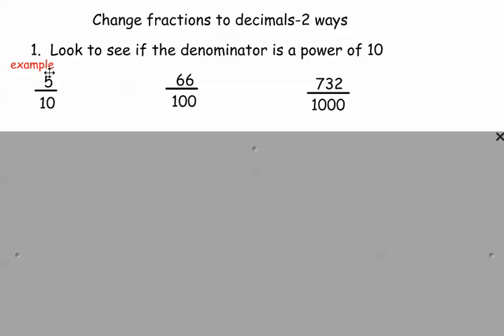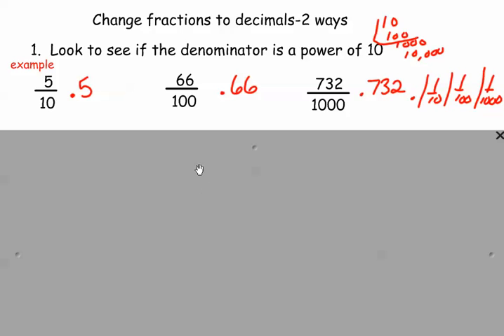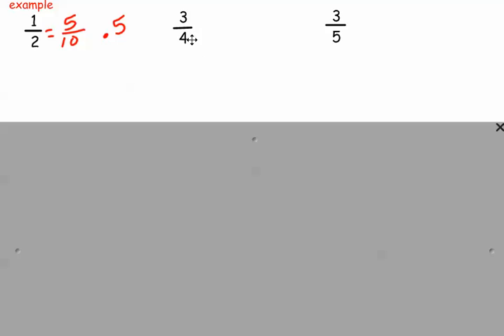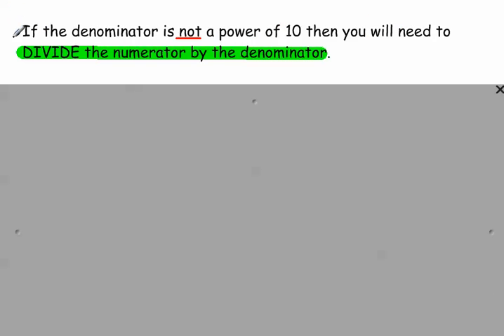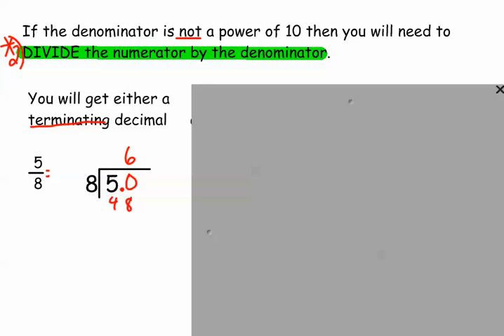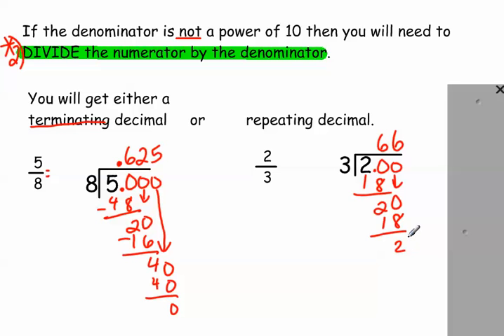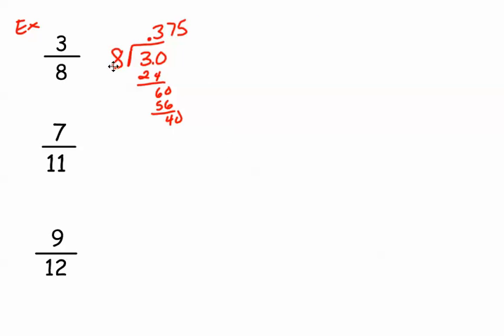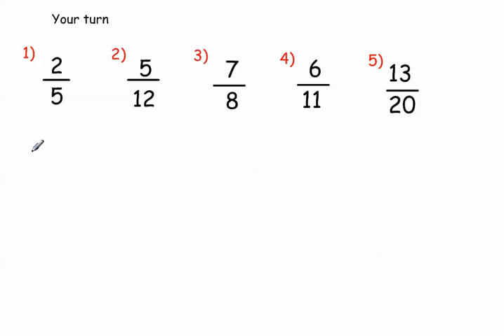RP2 Fractions to Decimals VIDEO